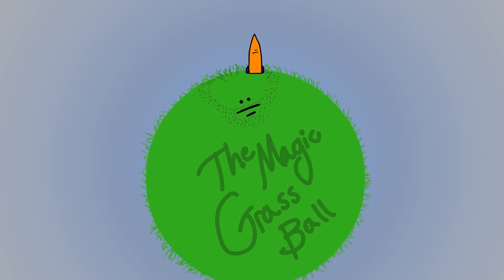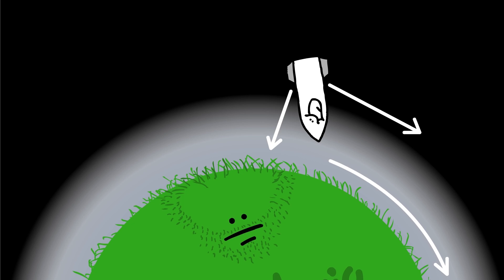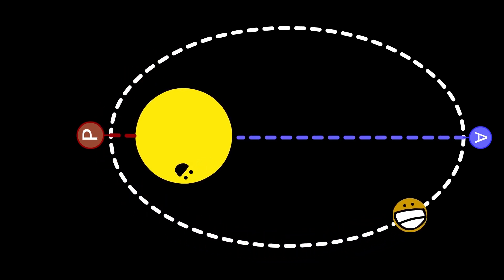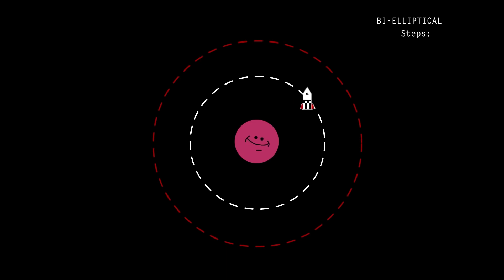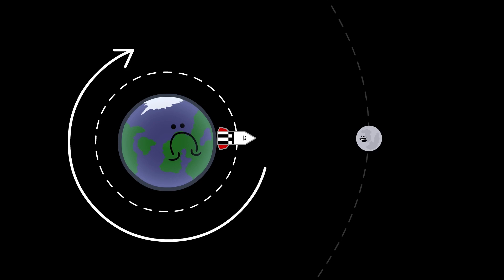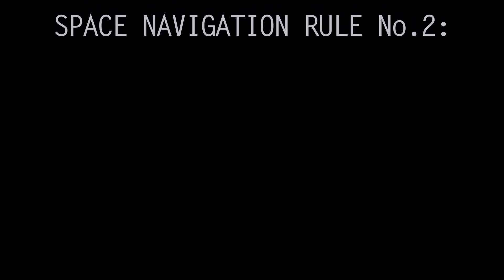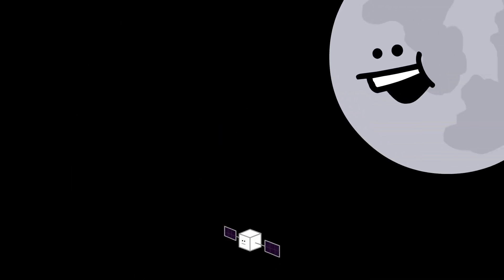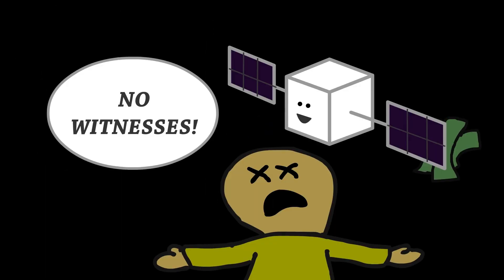Finalist 2015 Breakthrough Junior Challenge: Nicholas Morgan